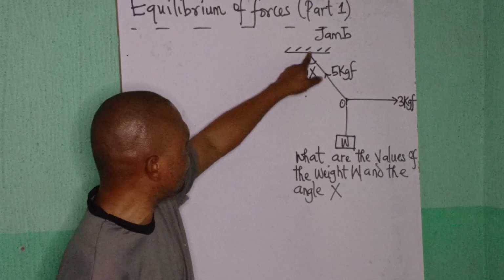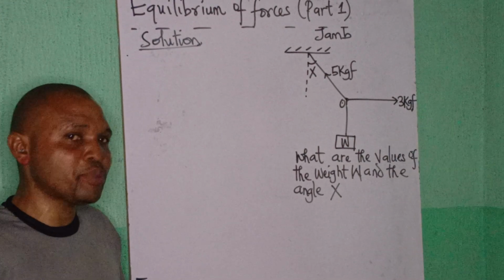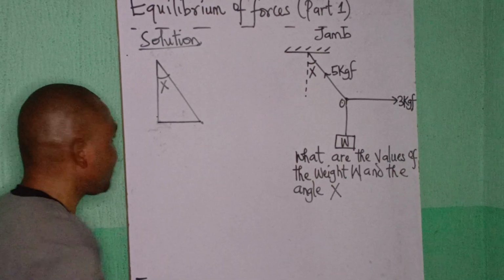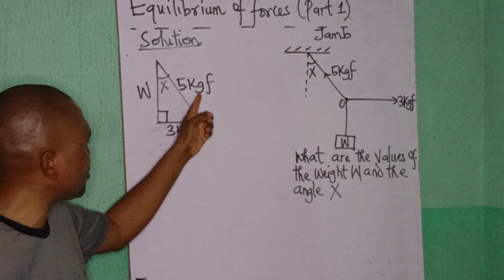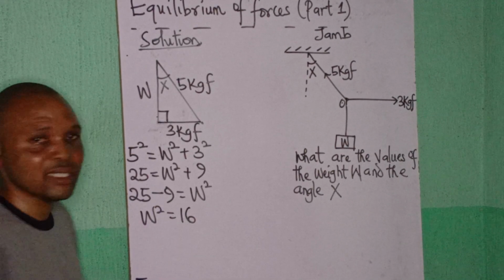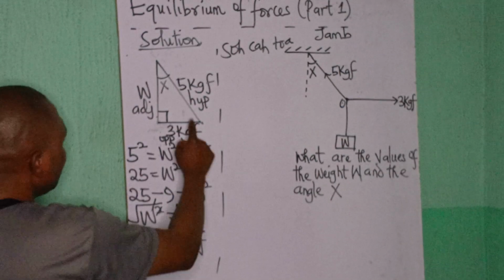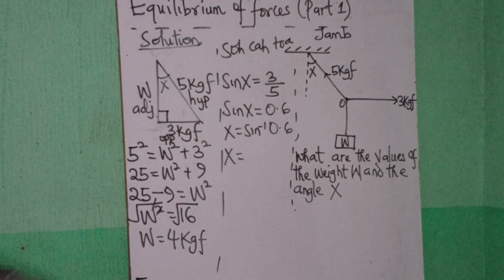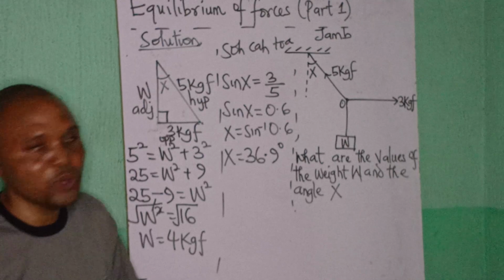Equilibrium of Forces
Physics Tutorial

Topic: Equilibrium of Forces